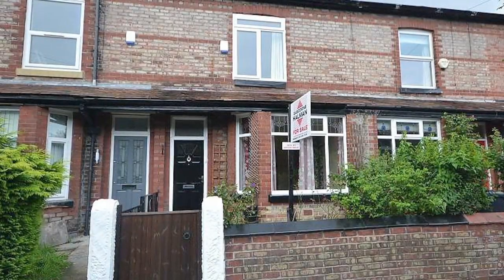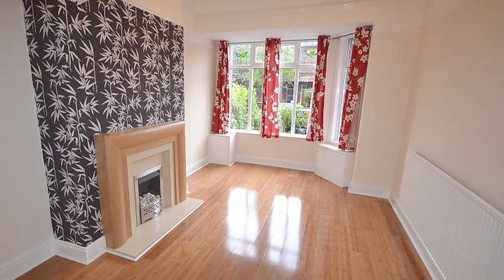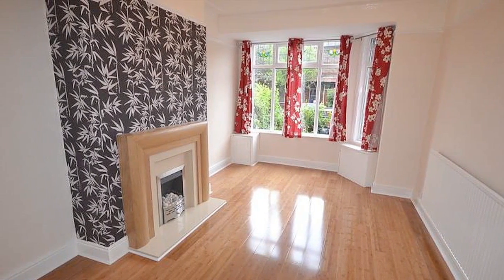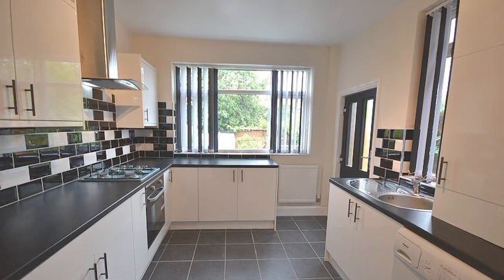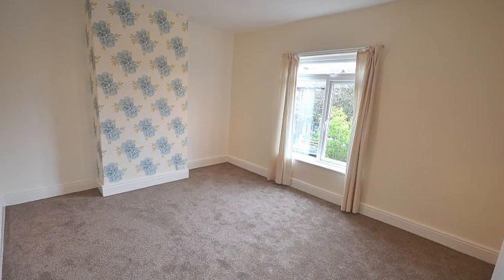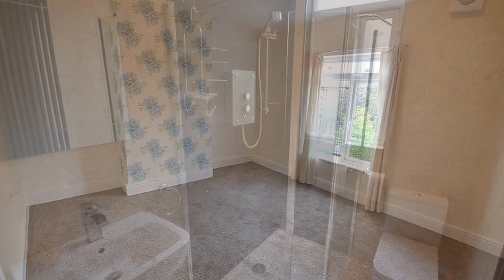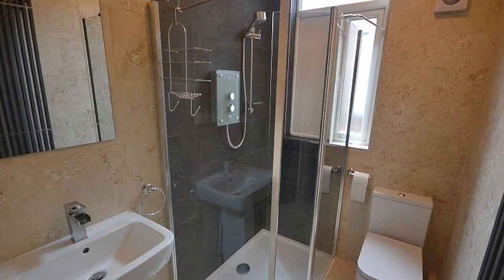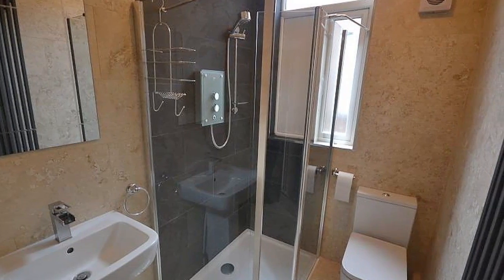Disley Avenue, West Didsbury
Recently refurbished throughout and enjoying a highly convenient West Didsbury position. The property is within easy reach of the Metrolink and transport network and offers the chance to purchase a home which is ready to move into. No Chain.